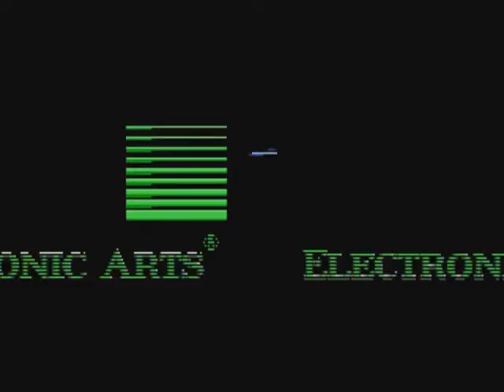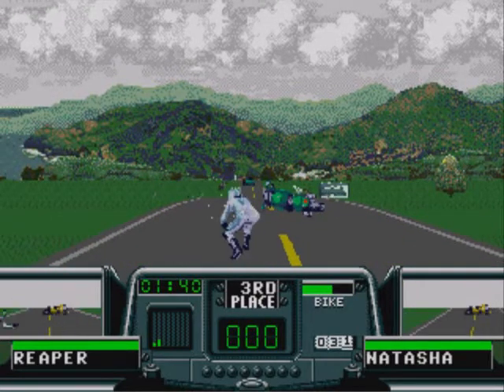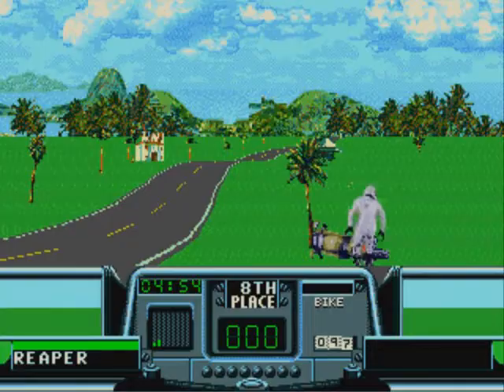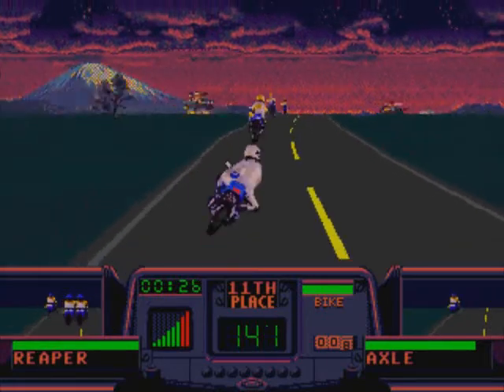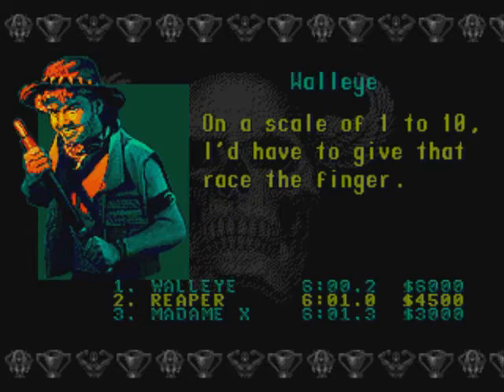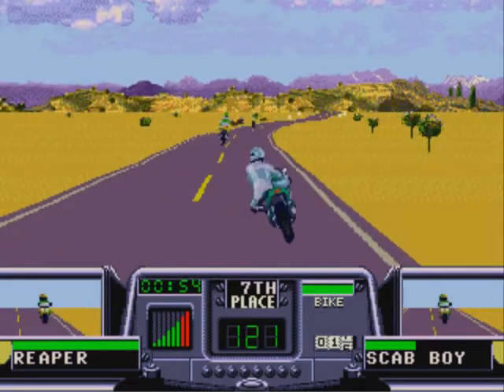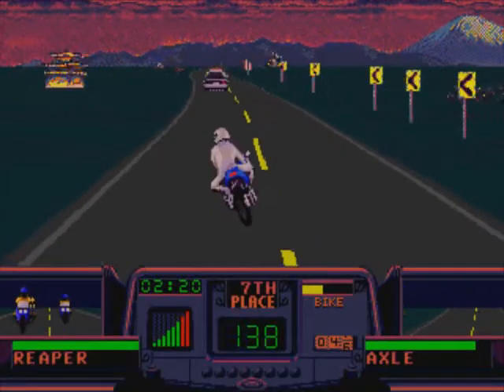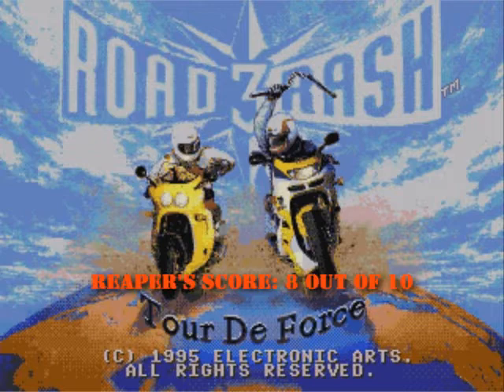Reaper's Review #43: Road Rash 3 (Genesis)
For a game that attempted to go 3D on Genesis, it didn't do so badly.  It has a few quirks, but the game isn't too shabby.